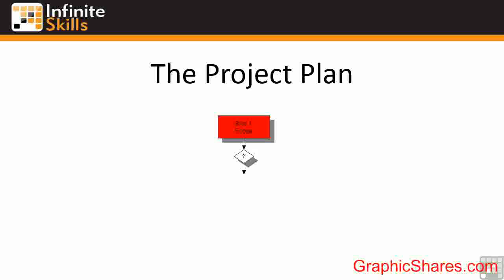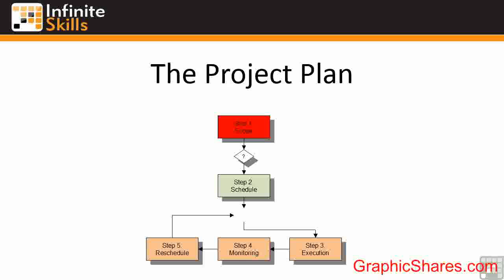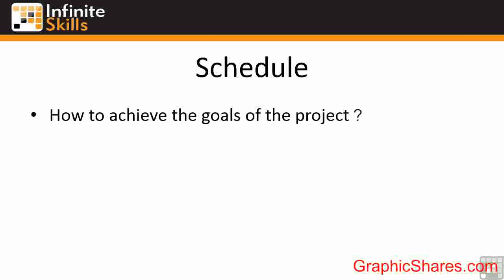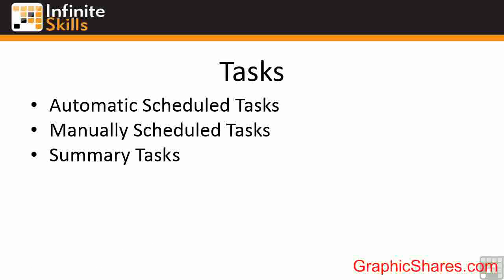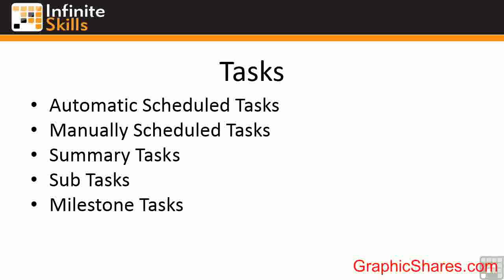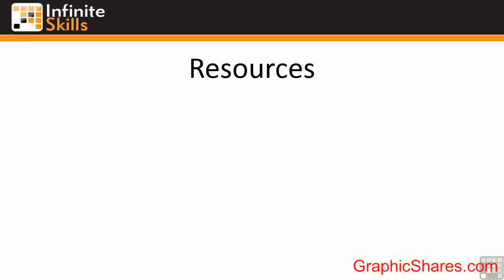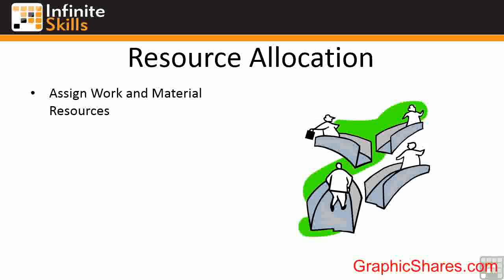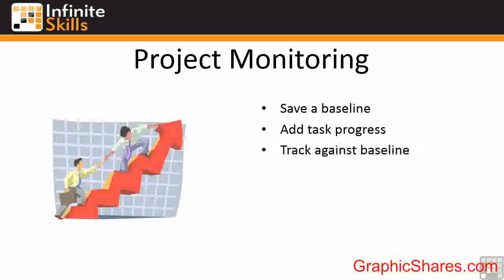micro soft project 2013 What Is A Project And How Can Project help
this is microsoft project 2013 training video very helpful